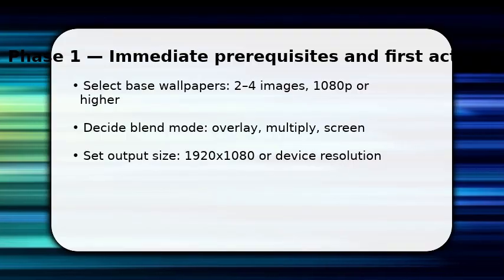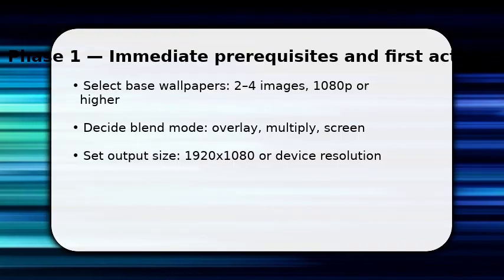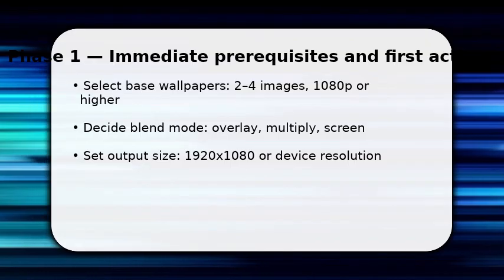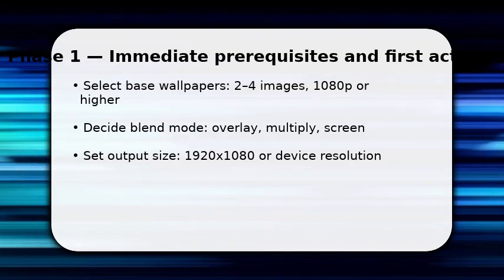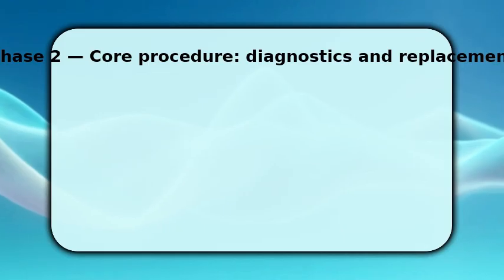How to Use Wallpaper Mix - Step by Step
How to Use Wallpaper Mix - Step by Step | 🔒 Surfshark VPN Deal — Stay private and secure. $1.99/mo + 3 Months Free ▸

Learn the art of mixing wallpapers to create unique designs for your home or office. This step-by-step guide will walk you through selecting complementary patterns, blending them seamlessly, and applying mixed wallpaper with precision techniques.

wallpaper mix, mixing wallpapers, home decorating, office design, pattern mixing, decorative walls, step-by-step guide, apply wallpaper, complementary patterns, seamless blend